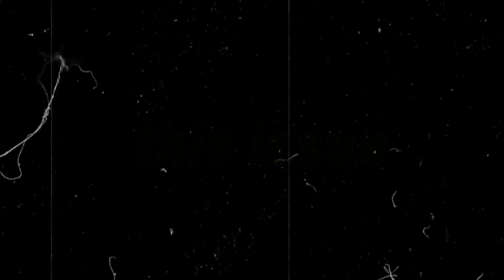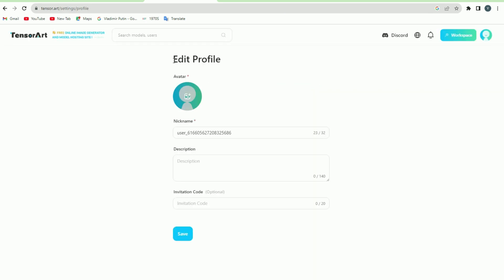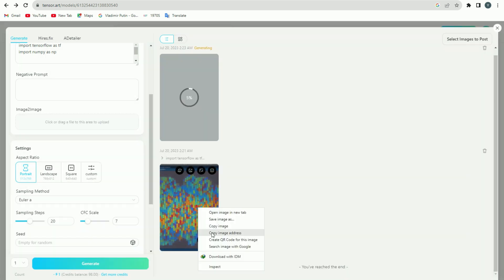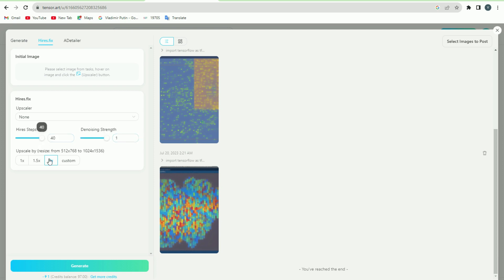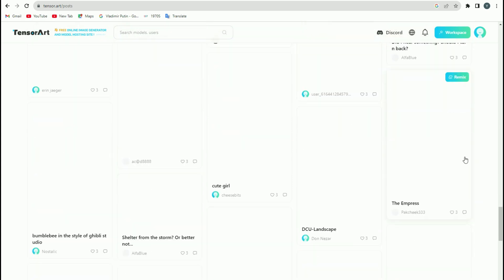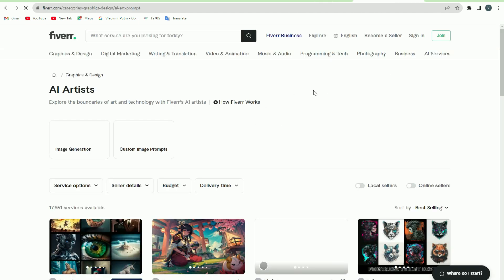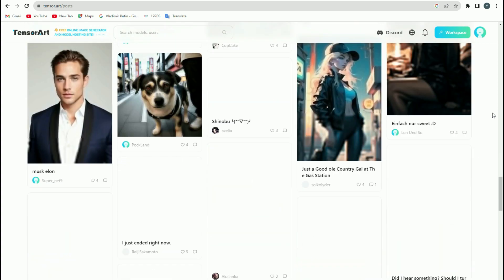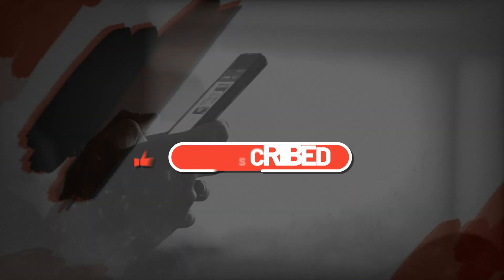STOP Using Midjourney, This FREE AI Can Make You $7,520/month Instead!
STOP Using Midjourney, This FREE AI Can Make You $7,520/month Instead! MidJourney is undoubtedly an amazing tool for creating images from texts! But if you just stepped into the world of AI then paying 10 dollars every month for training won’t be that convenient for you at all!